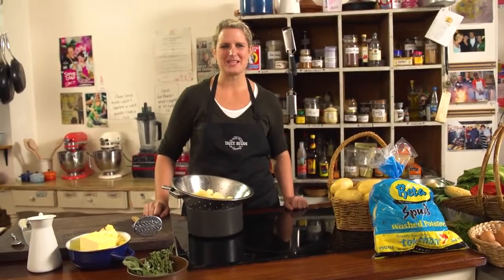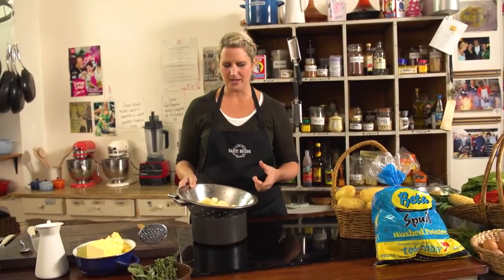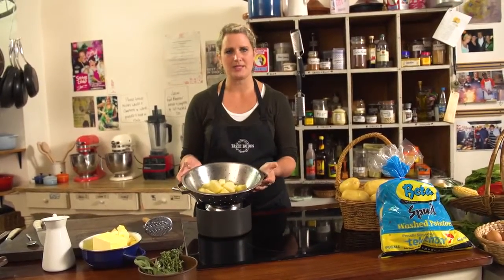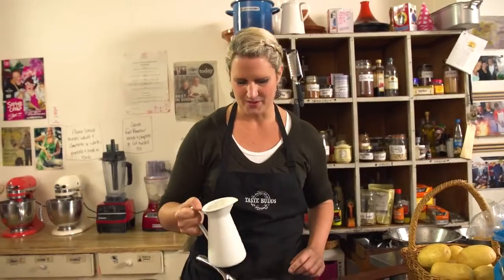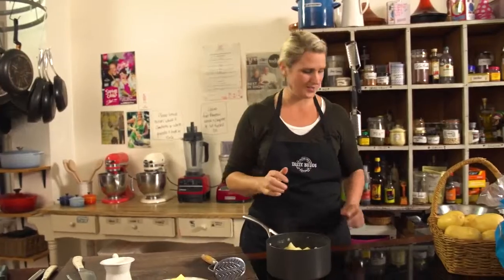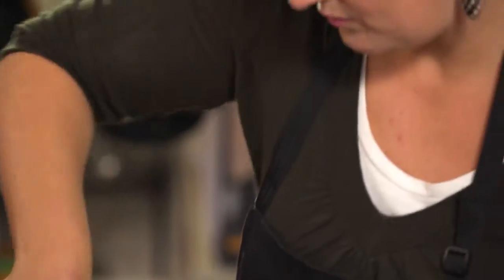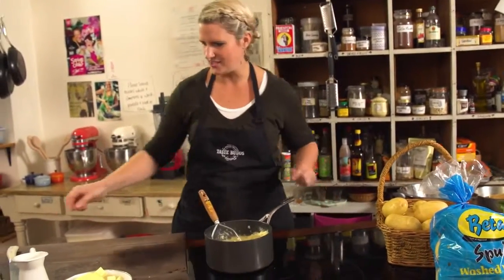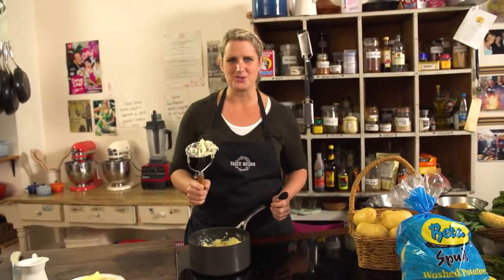Create a Beta Mash with creamy Cashmere Gold